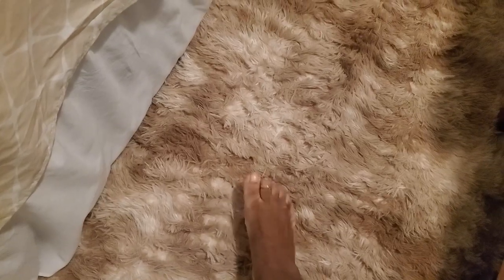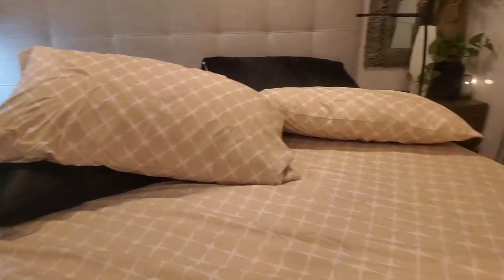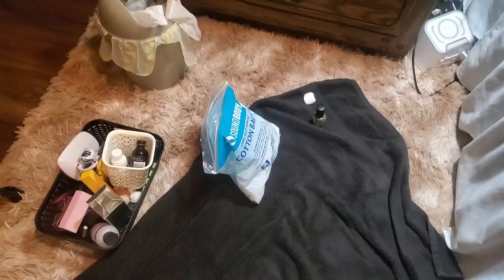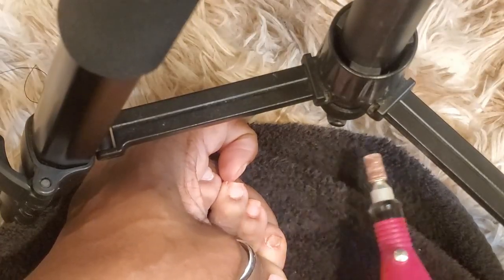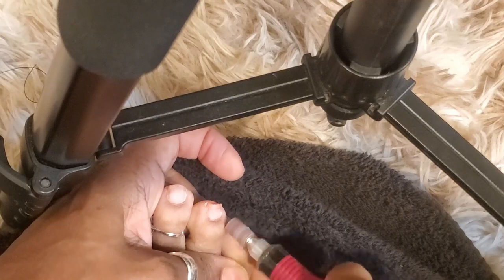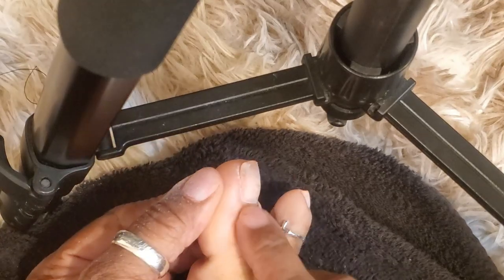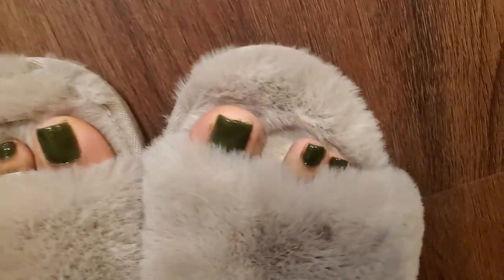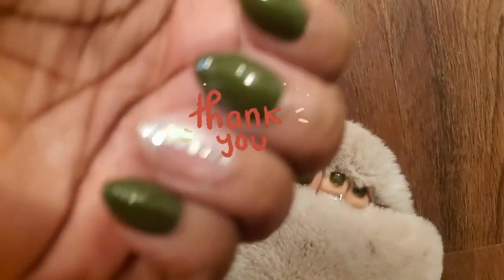DOING MY OWN MANI PEDI CHAT WITH ME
Egg Organizer Space Saver
Grey Cutlery Organizer
Vegan Iron pills
Black Matte Digital Deadbalt Lock
Faux 2inch blinds
White and grey Modern spray mop
Oven liners
Black Iron Drying Rack Hanger
Bluetooth
Retractable 100ft hose
Under Cabinets sensor Led lights
Silicone Grey White Toilet Brush
Faucet lock
Oval Makeup Brushes
Blink wifi  home security cameras
Blink mini indoor camera
Dimmable Recess Lights 12 pk
Inomata Japanese Plastic Washboard Laundry Board
Lodge Combo Cooker Cast Iron, 10.25", Black
Elkay EBG2815 Stainless Steel Bottom Sink Grid
2-Pack Miady 10000mAh Dual USB Portable Charger, Fast Charging Power Bank with USB C Input
2pk in shower mirrors

Fetch link
Code  HB373X

Please go support both of my prince's channel's